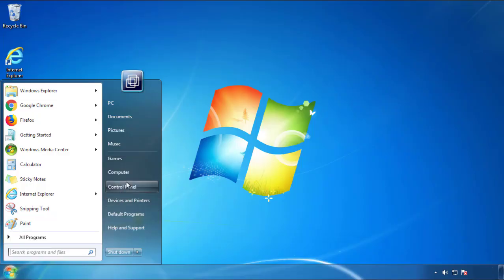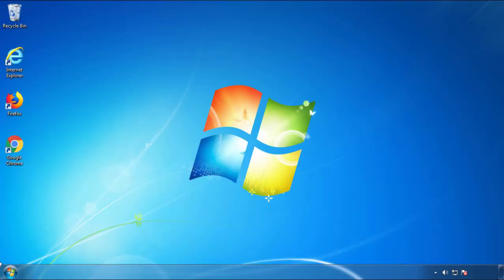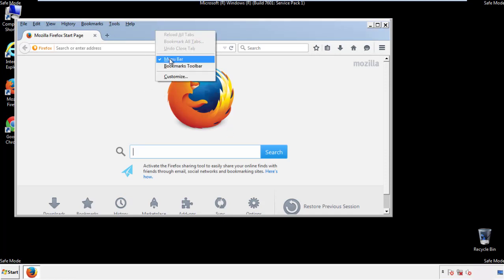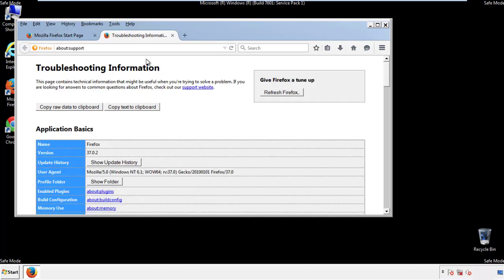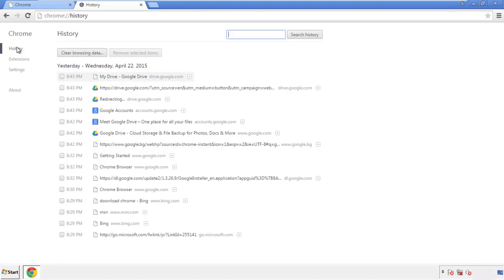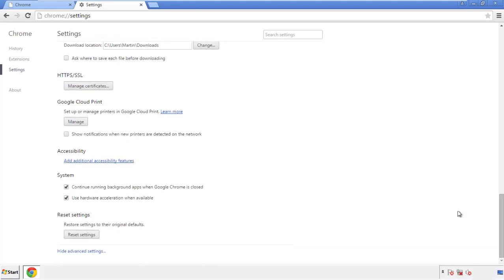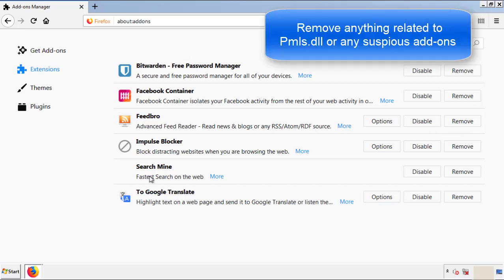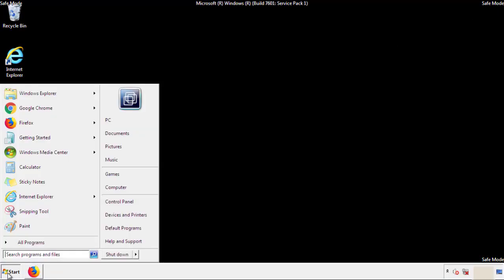Pmls.dll Virus Removal Guide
This video will show you how to remove Pmls.dll from your computer. If you still need help we have a detailed guide to help you with all the steps